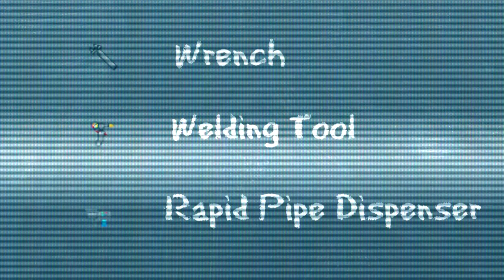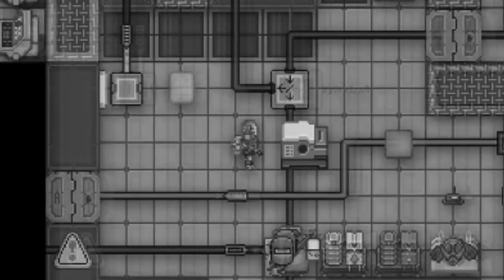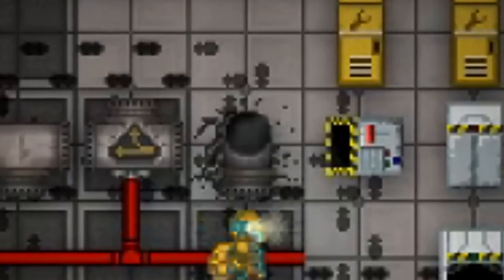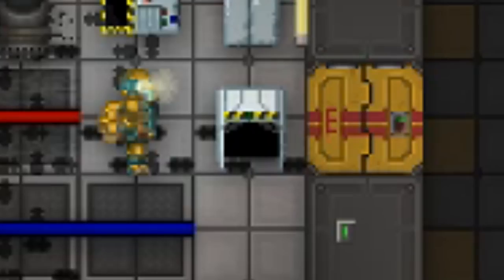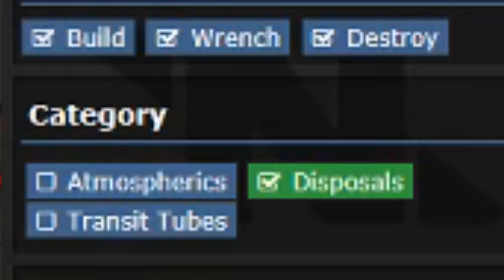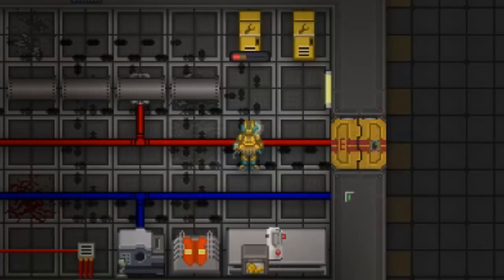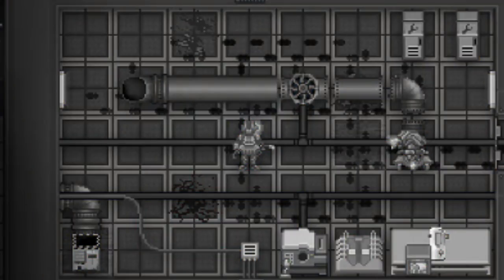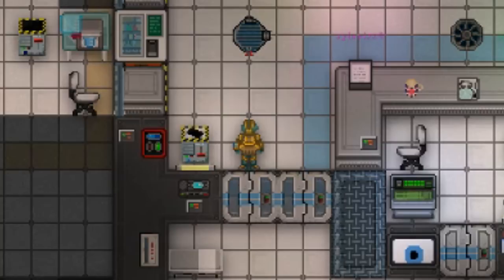Spaceman's Guide to Disposals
Join Professor Computer as we explore the wonderful world of disposal tubes!  Remember kids, disposals are not a toy.